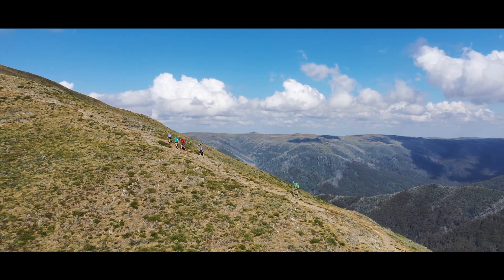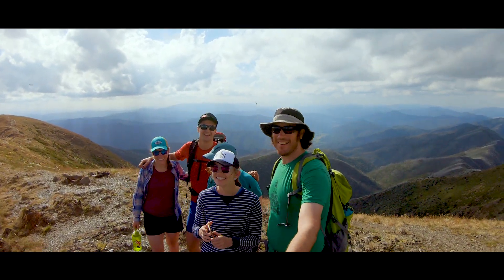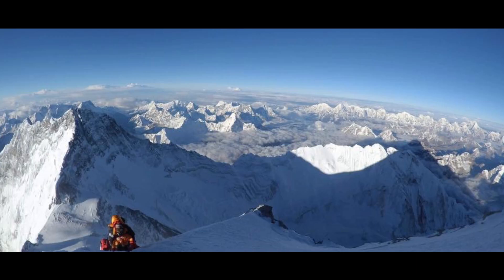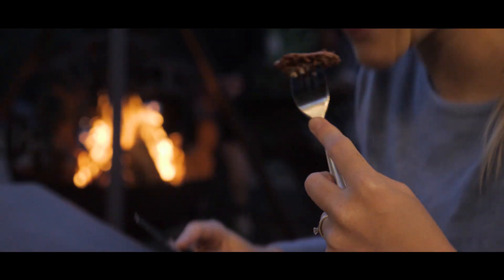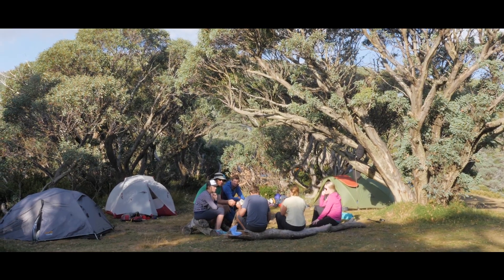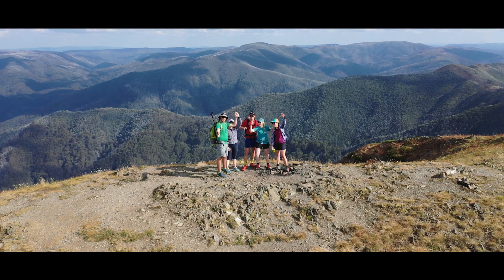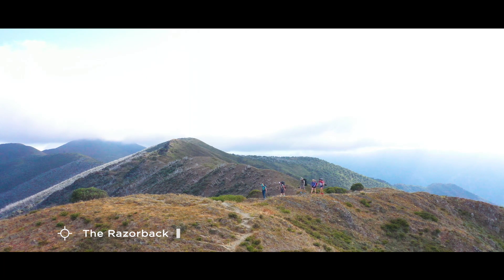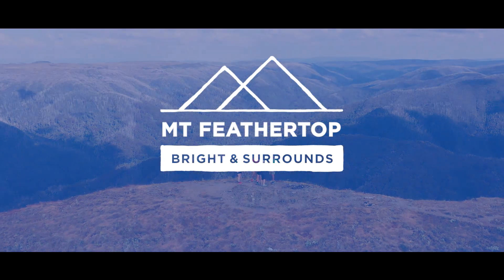Overnight hike to Mt Feathertop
She may have scaled the world's highest peaks, but when the expeditions are over, mountaineer Sam's true base camp is Bright. We join Sam for one of her favourite local hikes up Bungalow Spur to the summit of Victoria's spectacular Mount Feathertop and along the Razorback to Mount Hotham.